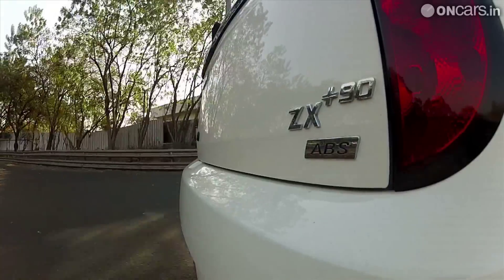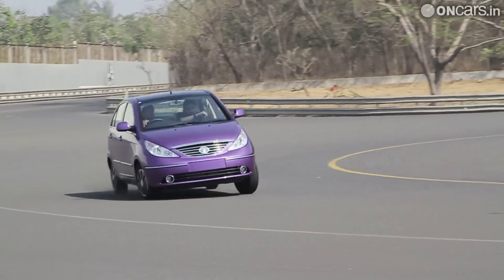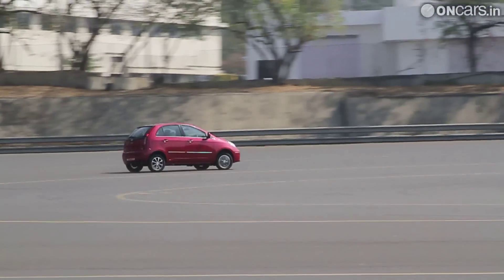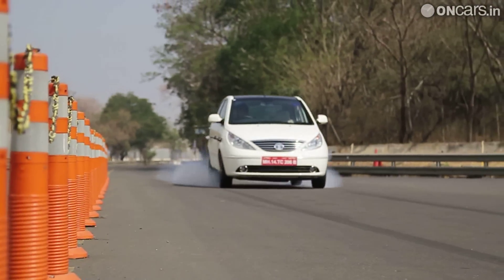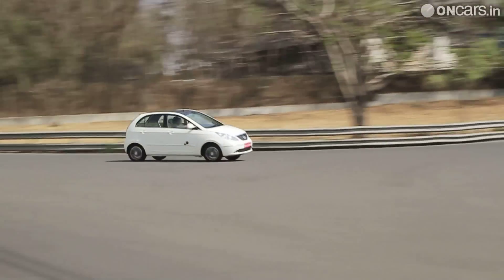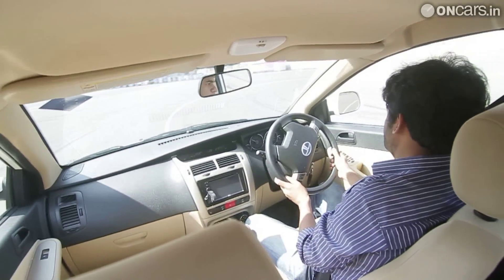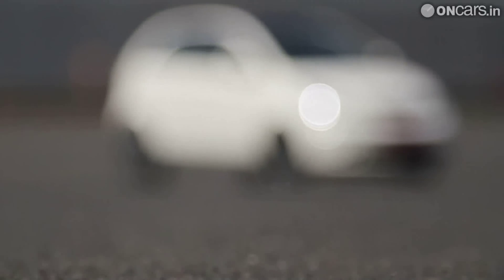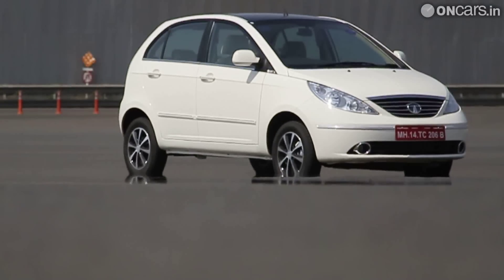Tata Indica Vista D90 launched in India at Rs 5.99 lakh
The 1.3-litre diesel engine equipped Vista D90 producing 90PS of power has arrived in the country. Tata Motors has officially rolled out the much-awaited and more powerful version of the its popular family hatch, the Tata Indica Vista D90 in the Indian market today at a starting price of Rs 5.99 lakh for the VX variant, while the more feature-rich ZX+ variant has been priced at Rs 6.83 lakh (both prices are ex-showroom, New Delhi.)